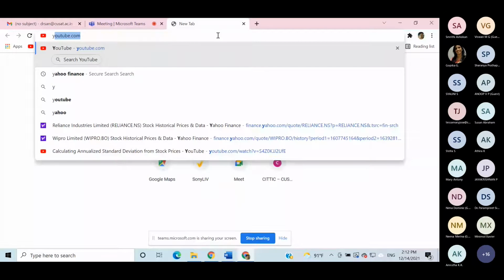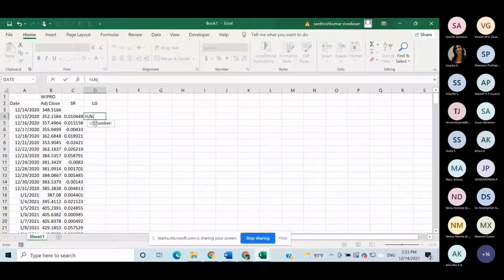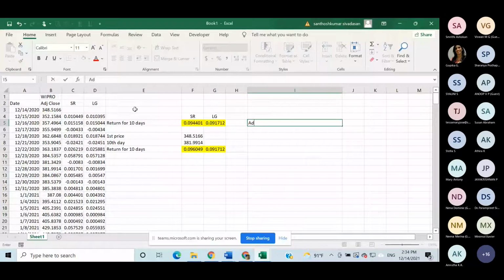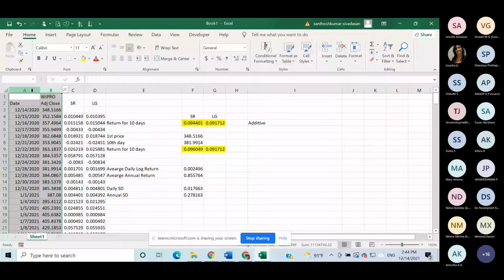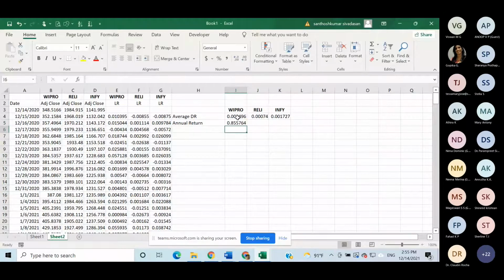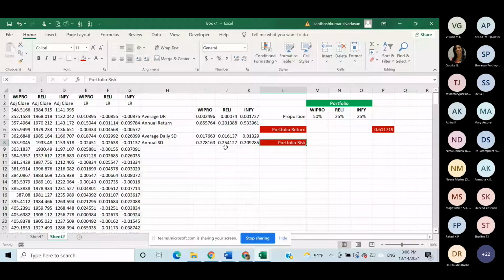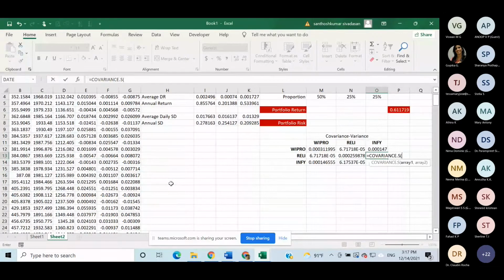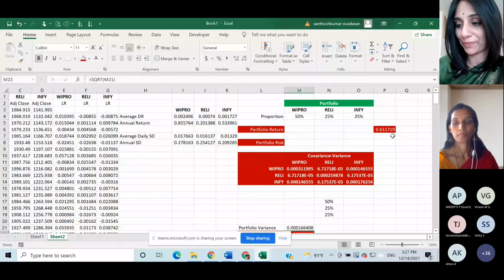Faculty Development Programme on Personal Finance and Investment: Session 10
Session 10
Market Returns and Risk Analysis in MS Excel
By
Dr. Santhosh Kumar
Professor,
Cochin University of Science and Technology

Organised by
The Post Graduate Department of Commerce
Sree Sankara College, Kalady
in association with
UGC_MHRD STRIDE
Mahatma Gandhi University, Kottayam
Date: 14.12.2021